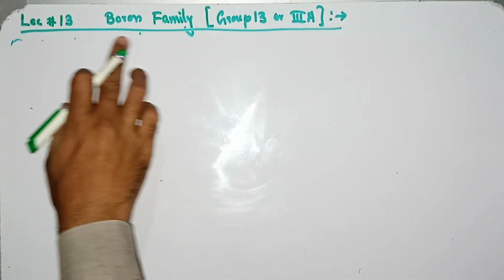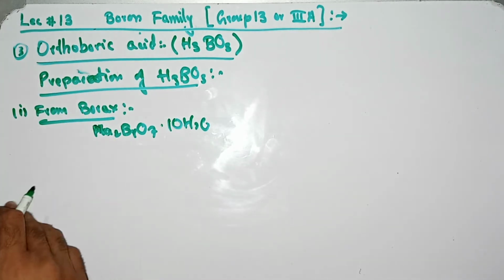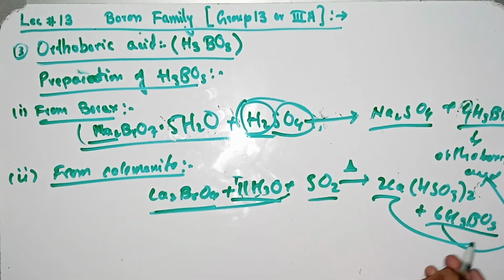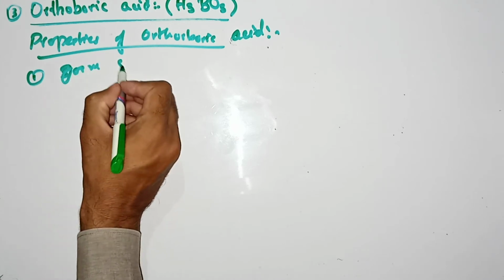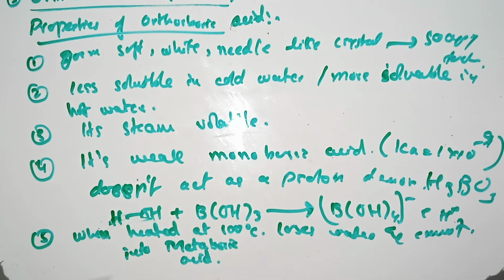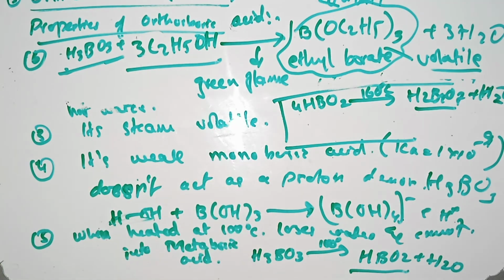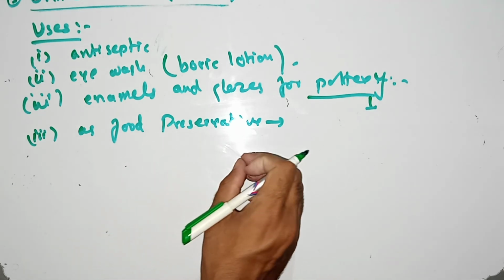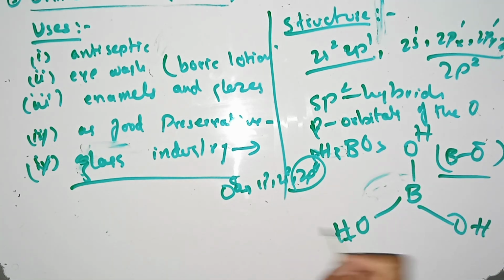Orthoboric acid || H3BO3 ||Boron family || lecture no.13 || AZ Science group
LECTURE NO.13:- BORON FAMILY  [Group-13]